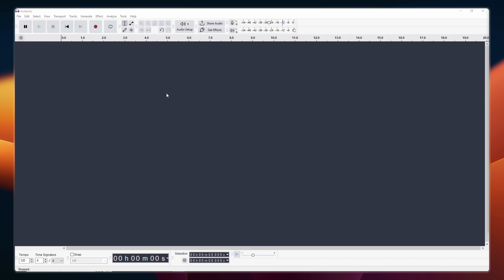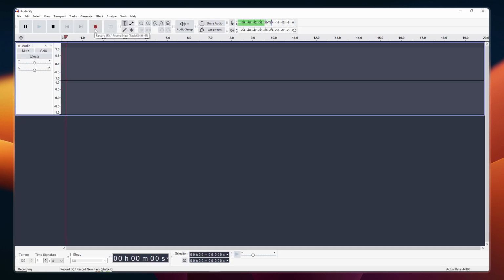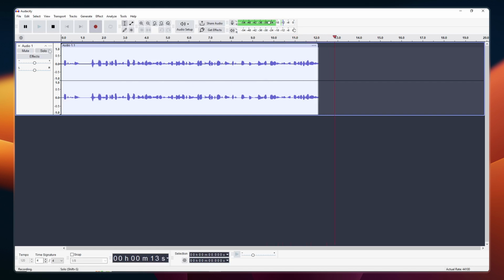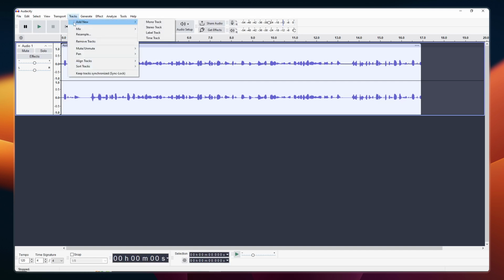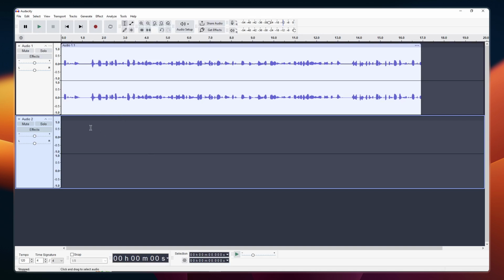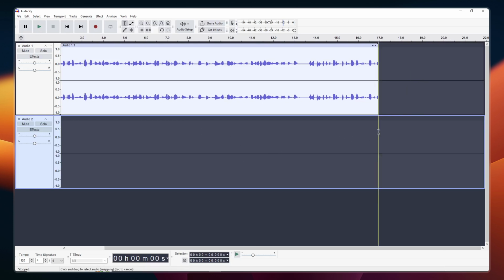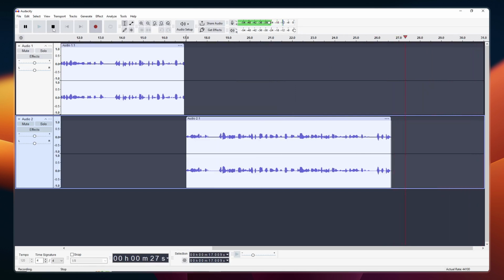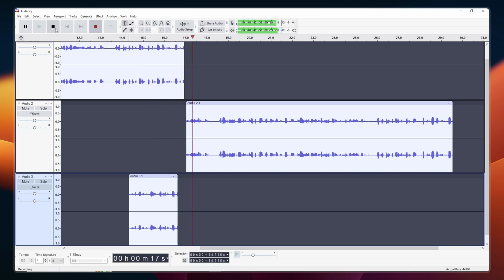How To Multitrack Record In Audacity | Tutorial 2026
By the end of this video, you’ll know how to multitrack record in Audacity, Audacity multitrack recording tutorial, set up multitrack recording Audacity, enable multiple tracks Audacity, record separate tracks Audacity, Audacity simultaneous recording guide, start multitrack audio Audacity, Audacity multi-track voice recording, learn multitrack in Audacity, Audacity record multiple microphones, beginner Audacity multitrack setup, easy multitrack recording Audacity